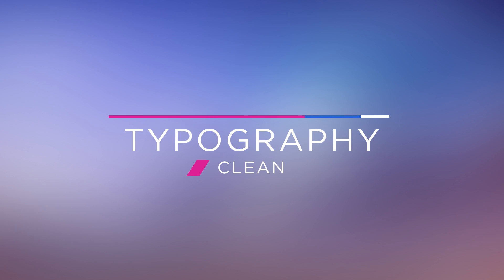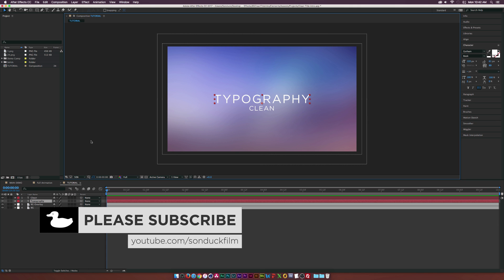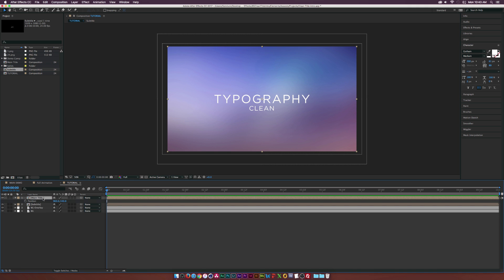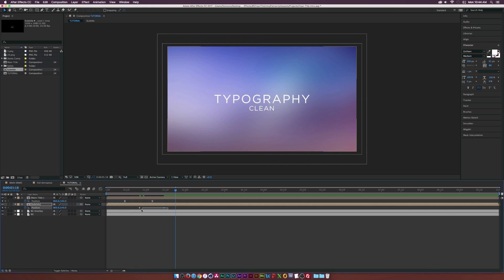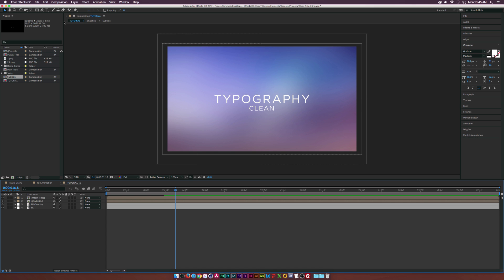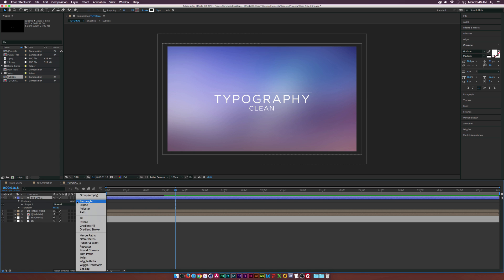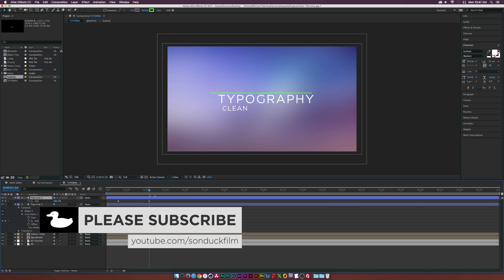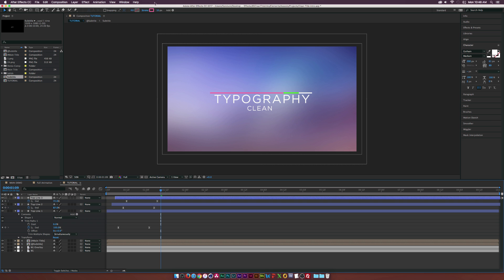After Effects Tutorial: Clean Typography Title Motion Graphics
Let’s design some typography titles! In this After Effects Tutorial, we will create clean motion graphics titles. Sometimes you don’t need to create the most jaw dropping titles for your videos. Go with a simple typography title animation can drive your point even better. Though this tutorial might seem simple, we will go over a few advanced motion graphics techniques. Going way too minimalistic can be underwhelming. With this tutorial we will keep our titles clean, but complex enough for suitable typography motion graphics. We hope you enjoy this After Effects Tutorial!